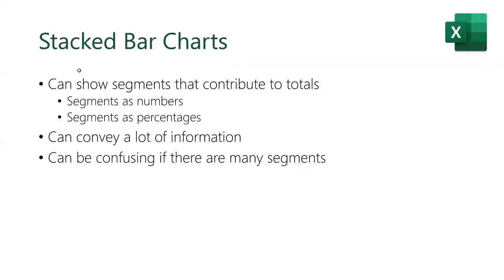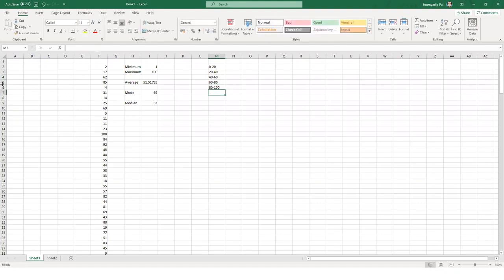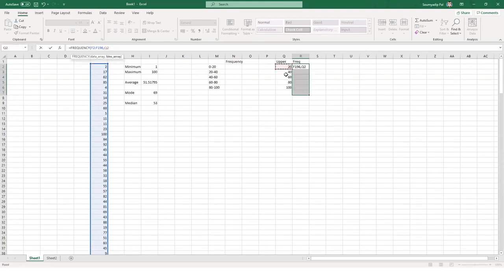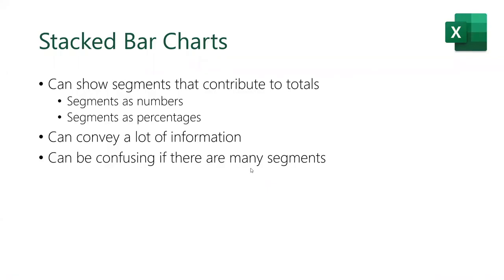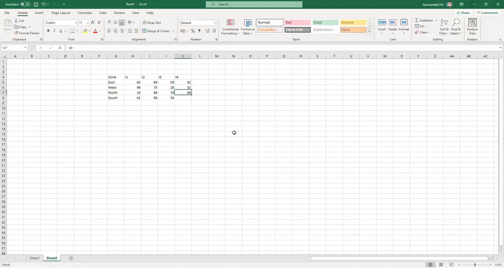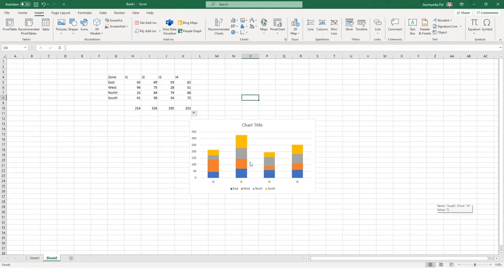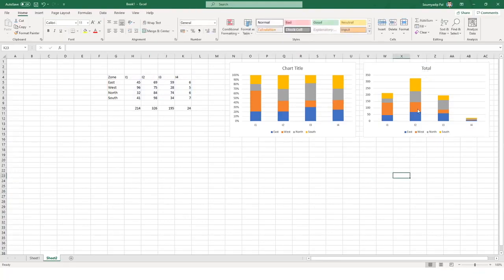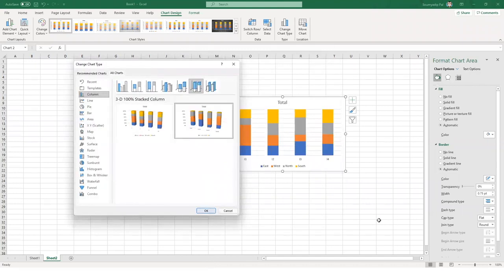MS Office Essentials_ Session 11 (Part 3)